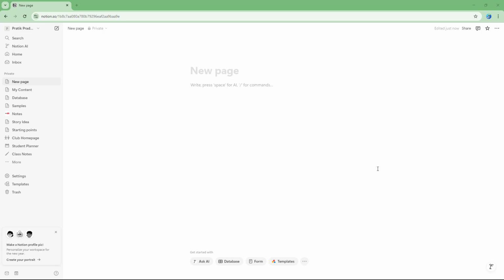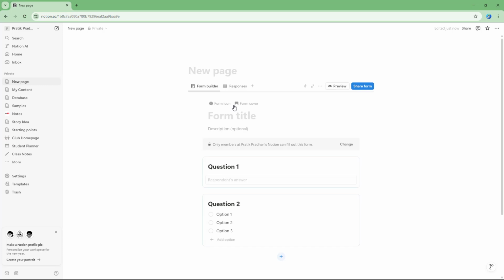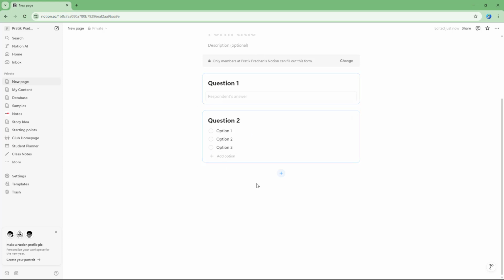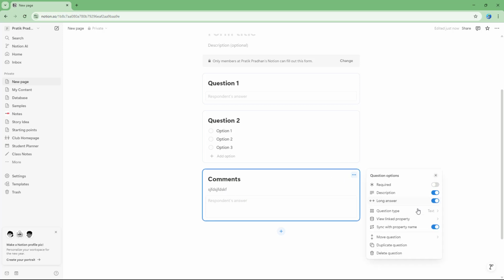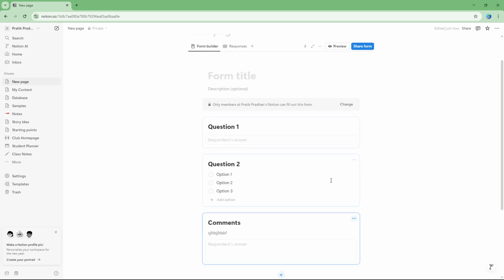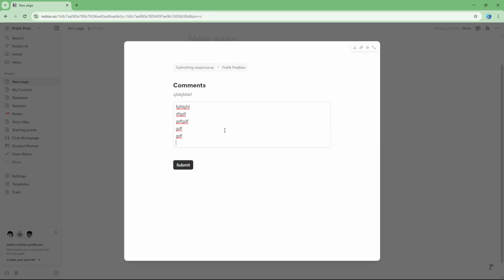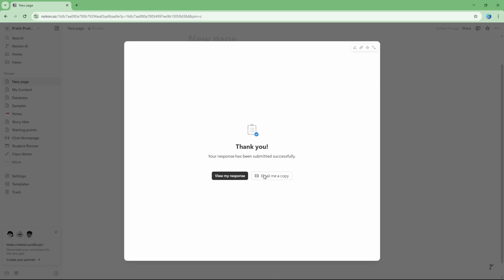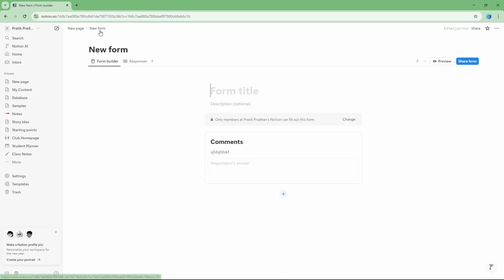Notion - Lesson 32 - Database Form Text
In this tutorial, we will be discussing how to use Database Form Text in Notion.